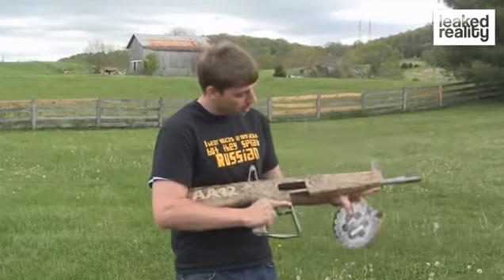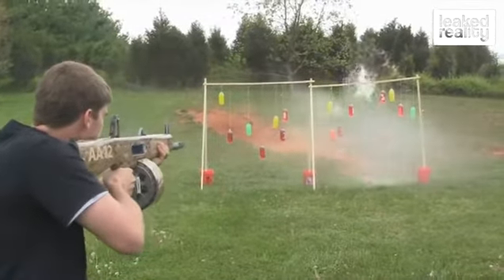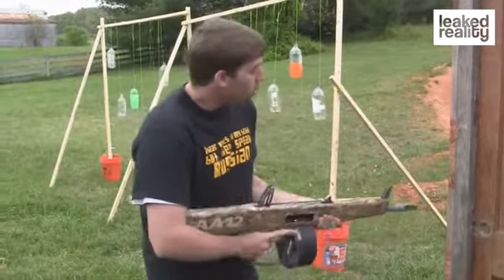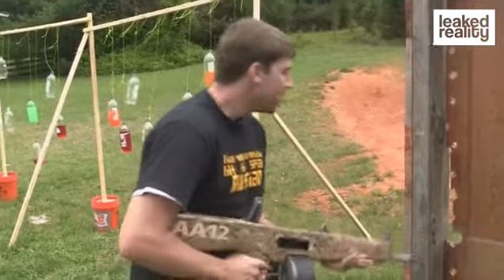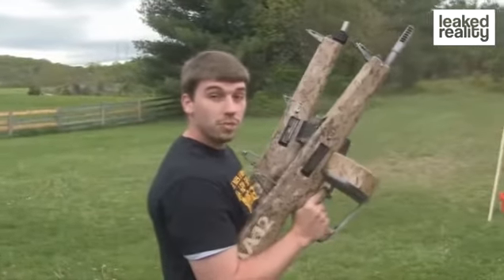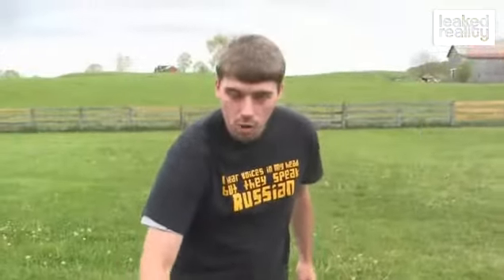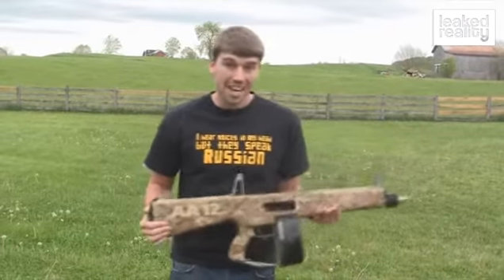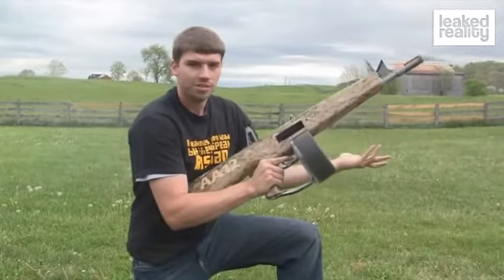AA 12 Fully Automatic Shotgun!!!